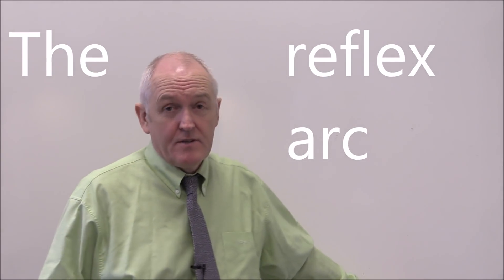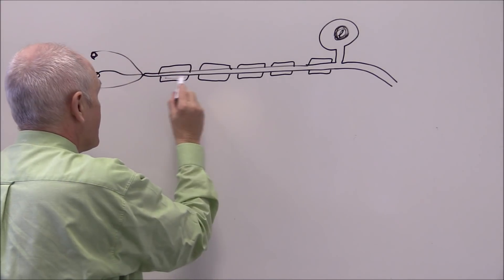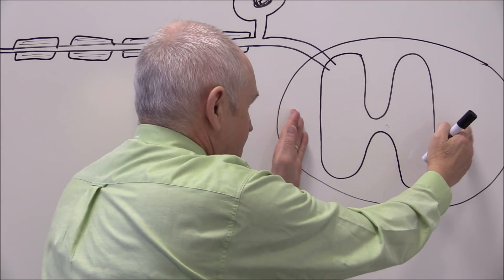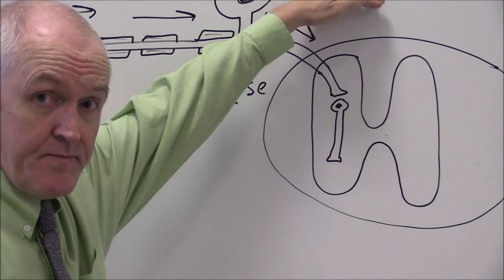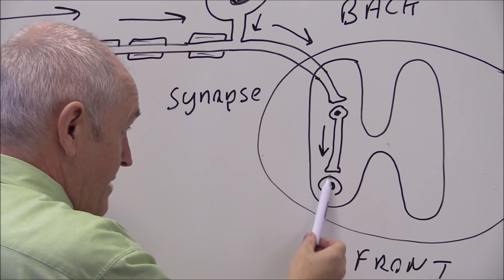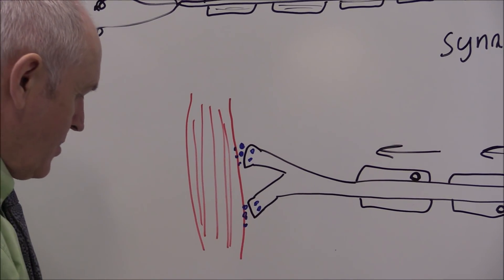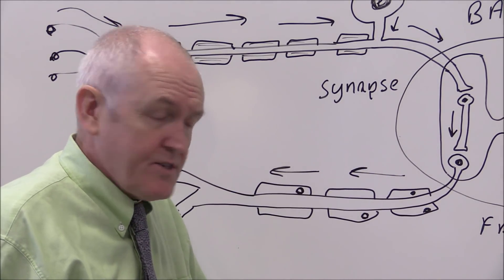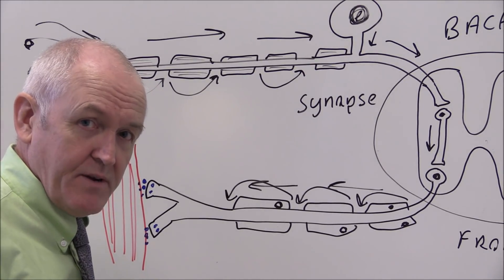Nervous System A and P 3, Reflex arc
This series has lots of additional informatin on screen, you can freze frame to enhance your learning as you watch the videos.
A reflex arc begins with:
a. Peripheral sensory detectors *
b. Cell body of a sensory neurone
c. Cell body of a motor neurone
d. Relay neurone in the spinal cord
e. Motor cortex in the brain

The H shaped pattern in a transverse section of the spinal cord is mostly composed of:
a. Myocytes
b. Hepatocytes
c. Lymphocytes
d. Brown matter
e. White matter
f.  Grey matter *

The axon of the sensory neurone of a reflex arc terminates in the
a. Sensory cortex of the cerebrum
b. Motor cortex of the cerebrum
c. Dorsal horn of the spinal cord *
d. Ventral horn of the spinal cord